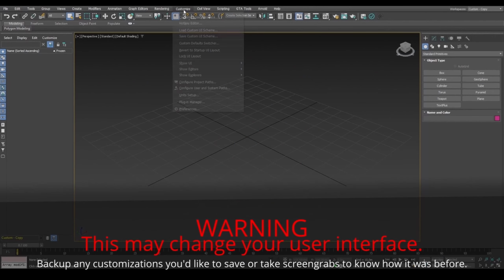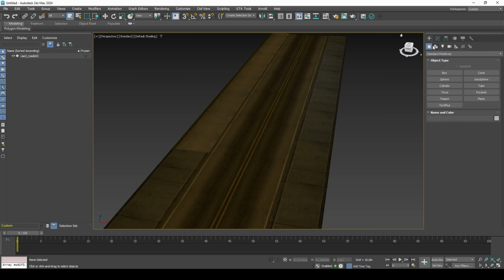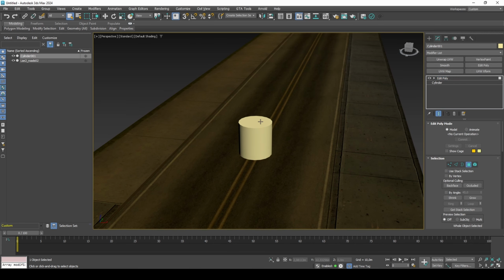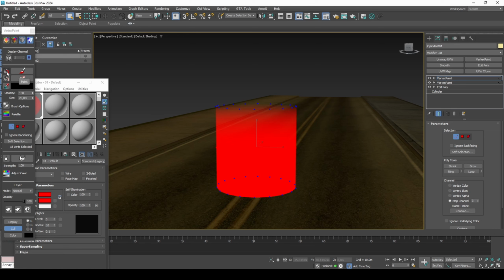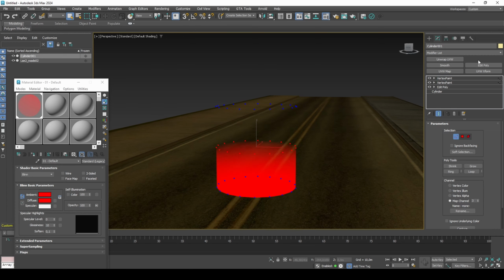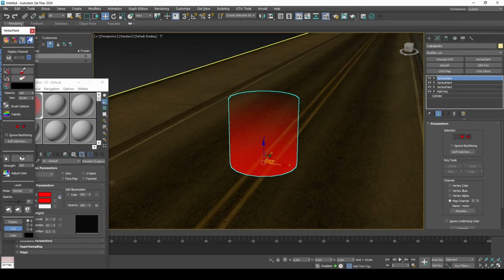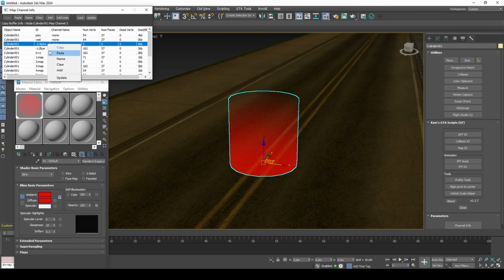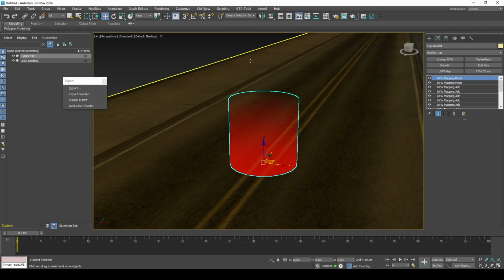78 - Cyllinder marker with vertex alpha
0:00 Intro
0:37 Create the cyllinder marker
0:58 Viewport shader
2:33 Convert shader to GTA data